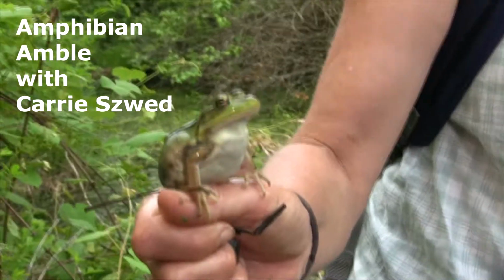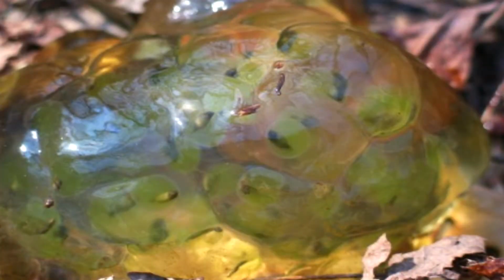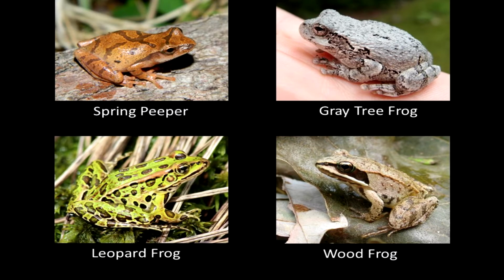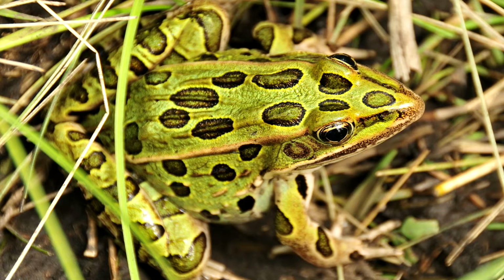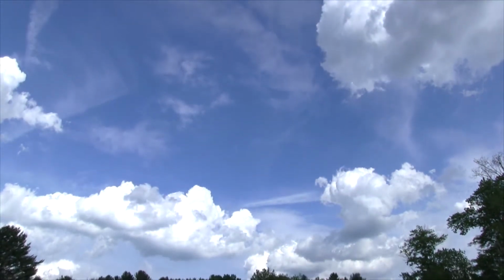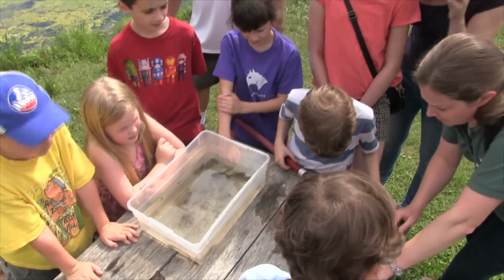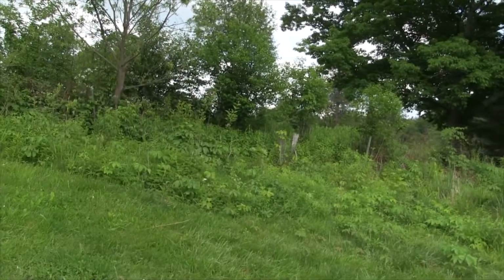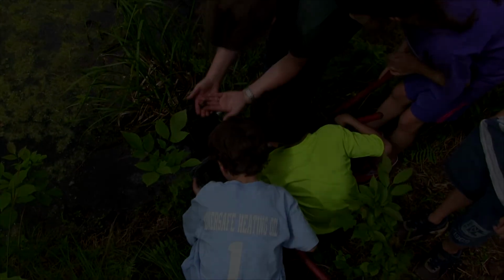Amphibian Amble with Carrie Szwed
Learn a few basics about the amphibians living in Connecticut. See the creatures up close ... watch the adventure unfold! White Memorial Conservation Center added  a special twist to CT state wide annual Connecticut Trails Day this year. Carrie Szwed, the Center's Education Director let a group through forest and pond in search of  resident amphibians.